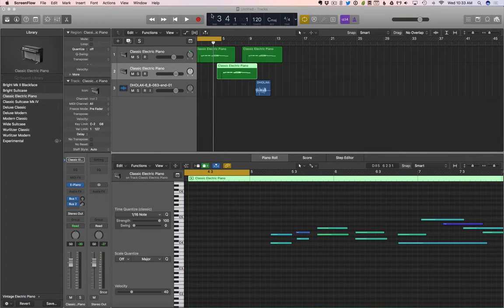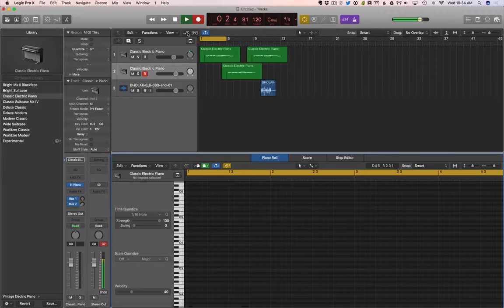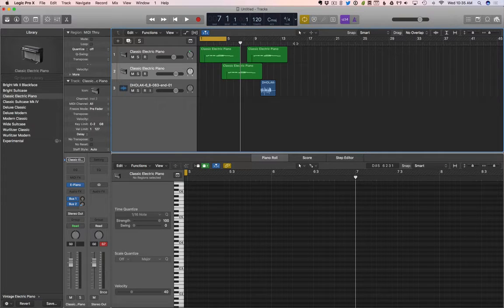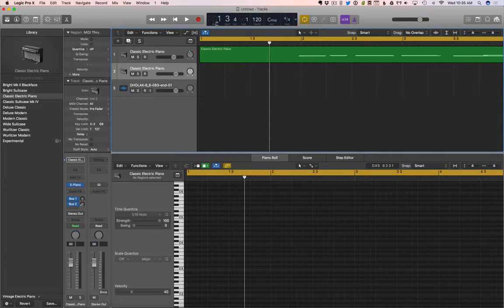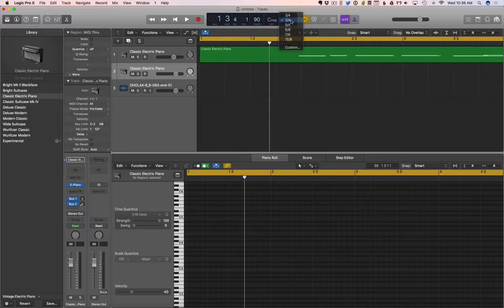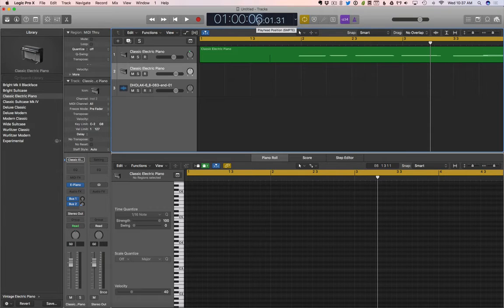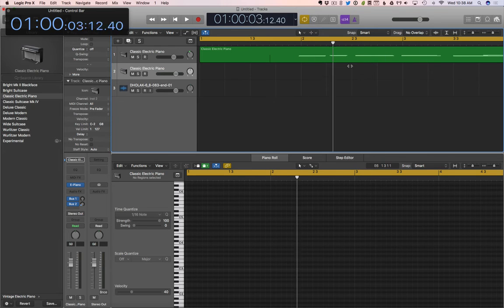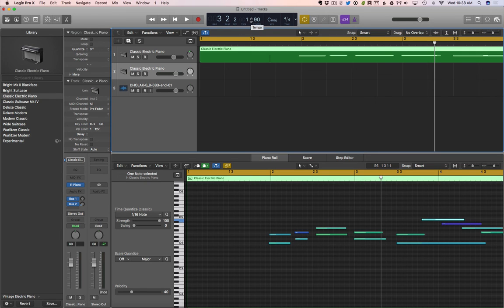Class - 11 The Transport Bar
PURCHASE OUR COURSES AT INSTAGRAM